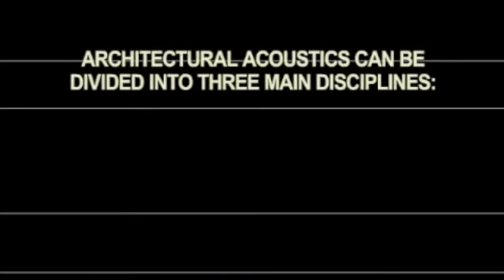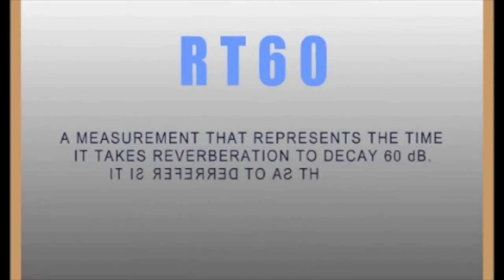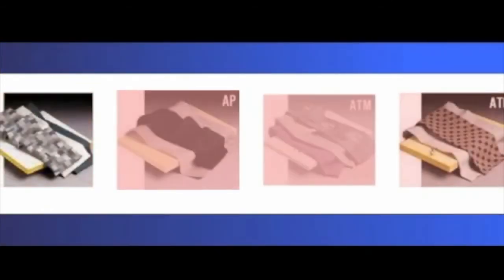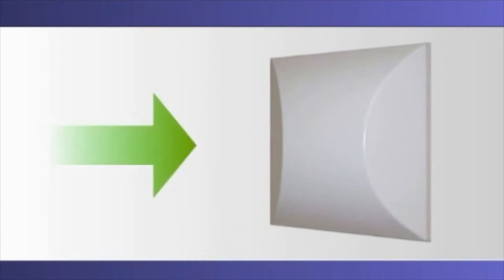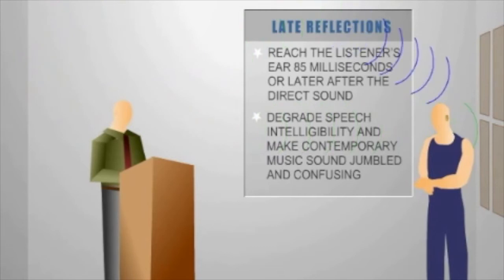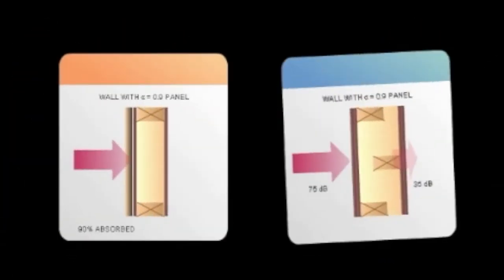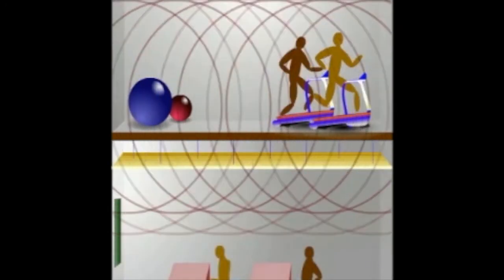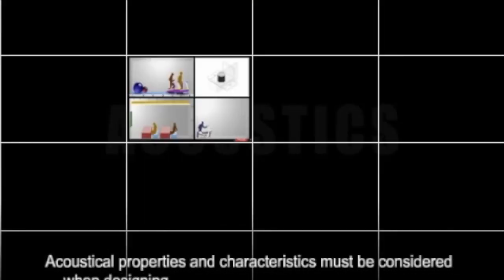SMS Ch5 Acoustics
Sound Made Simple Full Edition Chapter 5 Acoustics